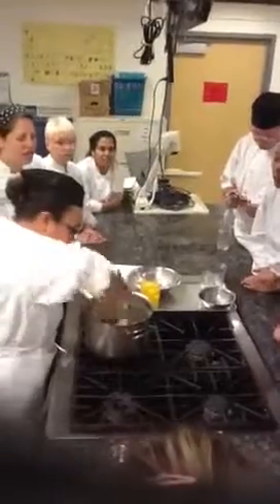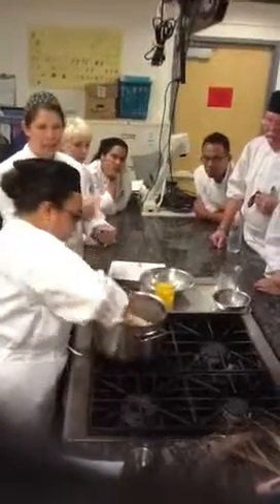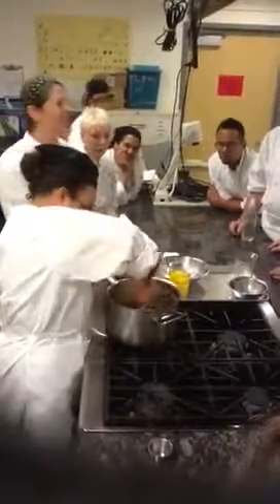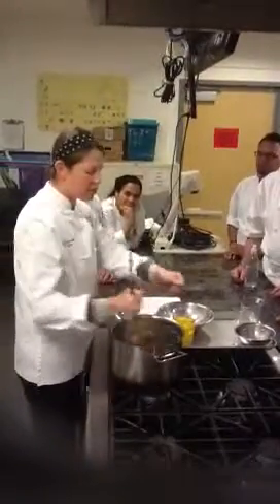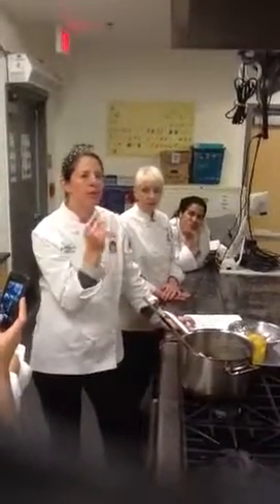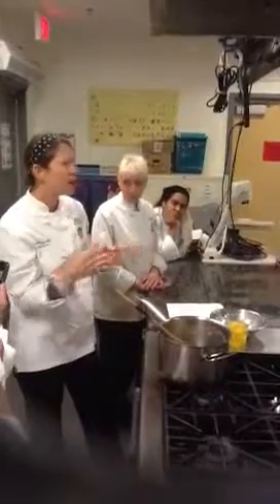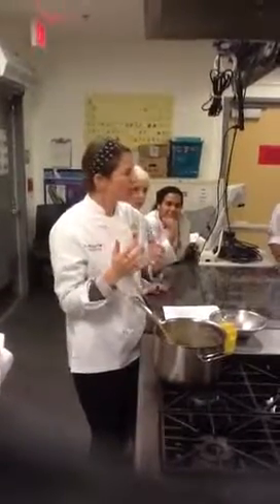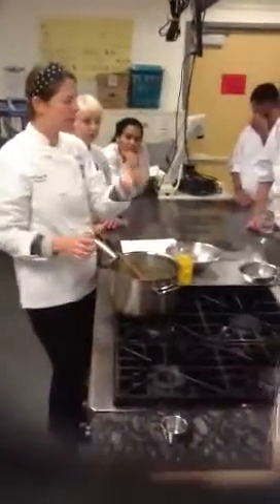Pate a choux dough demo 1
Chef Sara advanced am class fall 2012